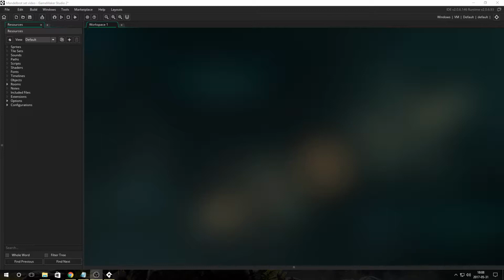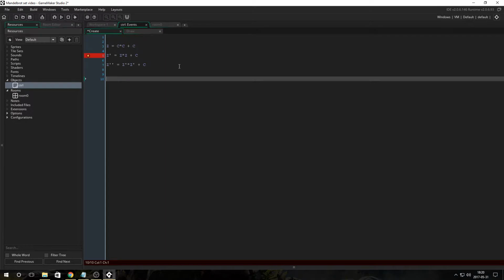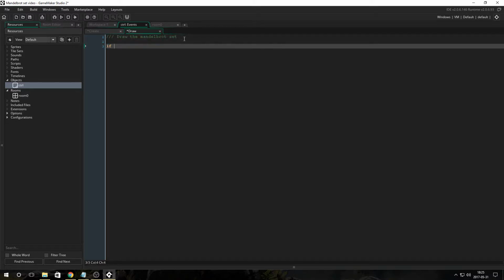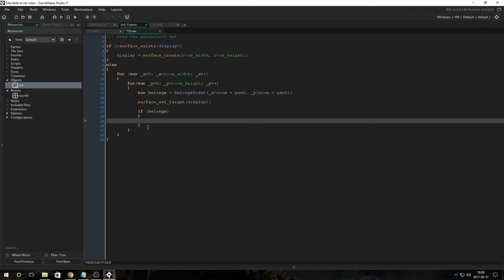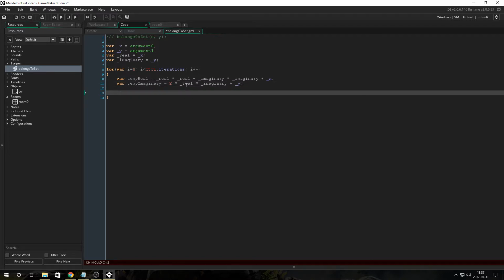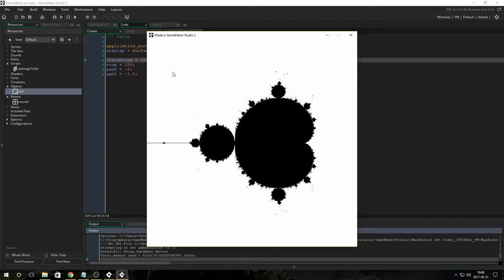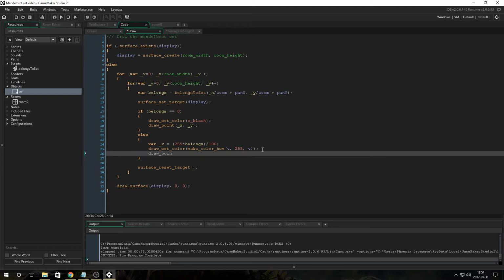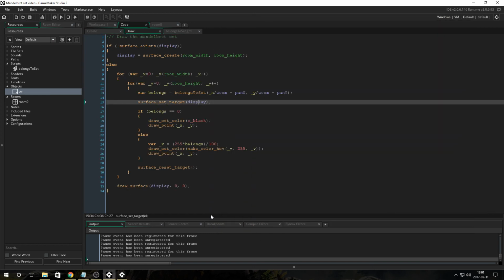GMS:2 Coding Challenge | Mandelbrot Set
Welcome to the first Game Maker Studio: 2 Coding challenge, where i'll be testing the limits of the engine!

In this episode, we use complex numbers to draw a fractal of the Mandelbrot set.